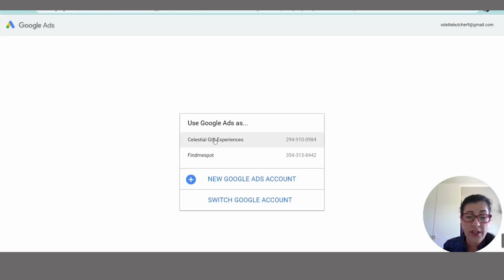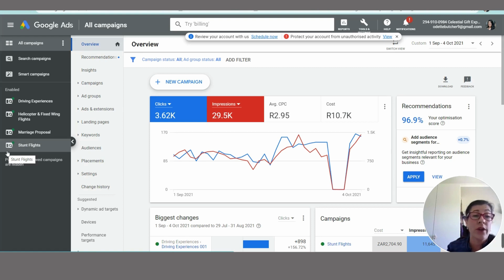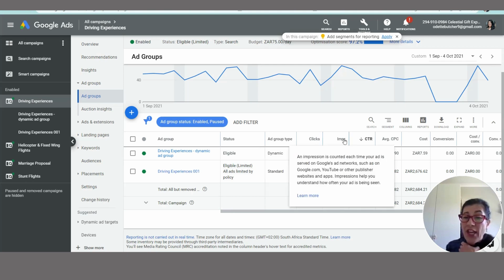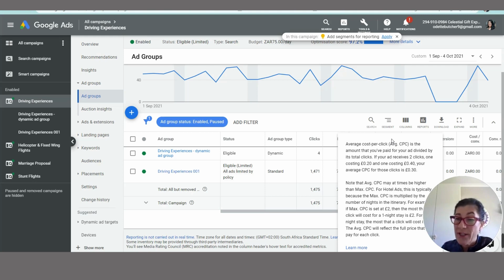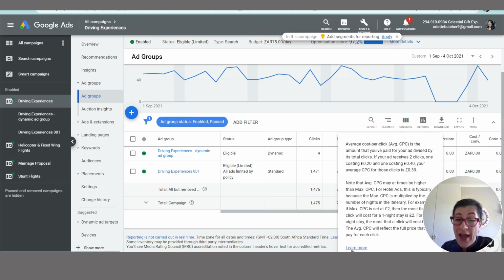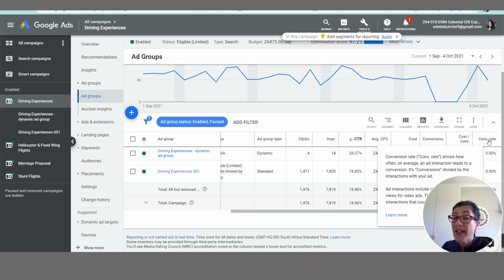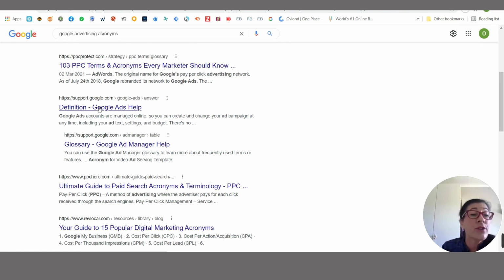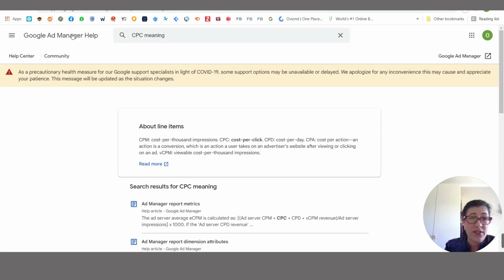Google Analytics ~ Acronyms Made Easy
Understanding Google Analytics and associated acronyms can be overwhelming as in what does this all mean and why is it important?  Join our Ready Mentor as she walks us through the most important terminology found inside Google Analytics and what it all means.  See this on screen tutorial as a Google Analytics directory so to speak and a point of future reference if you ever find yourself stuck with Google Analytics acronyms.

Ready Made Stores is fully committed to providing our customers, prospective customers and followers with as much information and assistance as possible in order to make a success of their Ready Made Stores.  Subscribe and follow our YT channel to enjoy more live recordings on how to look after your online shop and work best with your social media platforms and other tech tools.